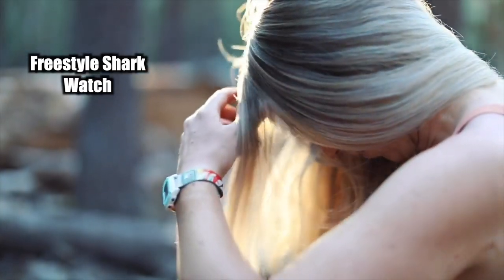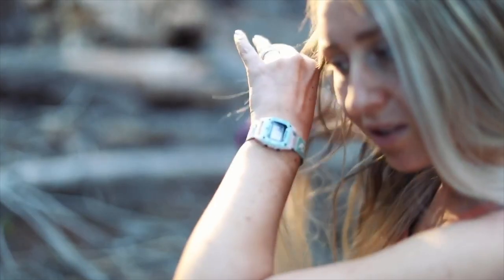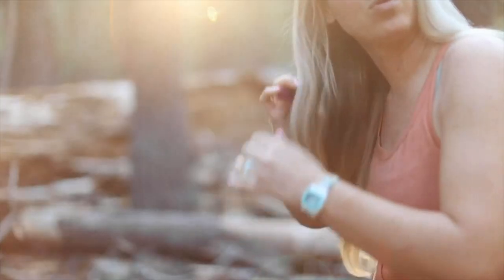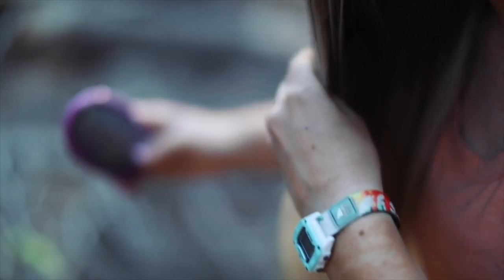Tahoe Rim Trail Gear | Part 3 - Electronics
I'm glad you're here. This video focuses on the electronics I used on my Tahoe Rim Trail thru-hike. You can find my TRT thru-hike videos

Skip ahead to the topics you want:
00:00 - Intro
00:34 - Battery Pack
01:29 - GPS/SOS
04:08 - Headlamp
04:43 - Watch
04:57 - Phone + Case
05:28 - Camera and Clip
06:07 - Stuff Sack

However, you can visit my Lighterpack link to see all of the gear I carried here if that is more your thing
*All prices reflect the dollar amount at the time of purchase.*

Gear mentioned in this video:
Anker Rechargeable Battery Pack
Garmin inReach Explorer+
NiteCore NU25 360 Lumen Headlamp
Freestyle Shark Watch
iPhone Otterbox Protective Case
Canon EOS M50 Camera*
Peak Design Camera Clip
*I also have a Sony camera and put that in the video, but the one I used for this hike was actually a Canon. Oops.